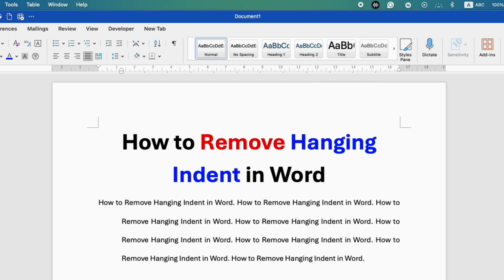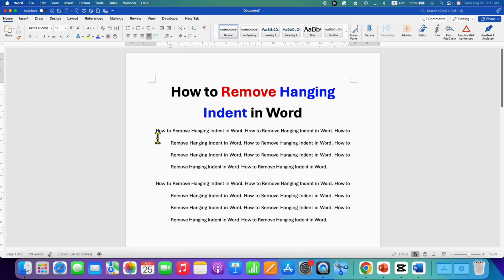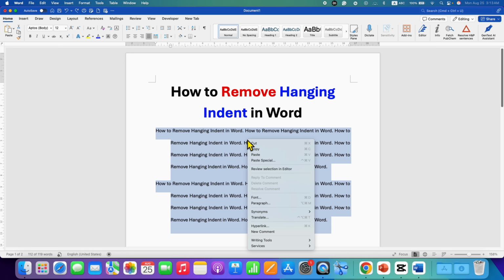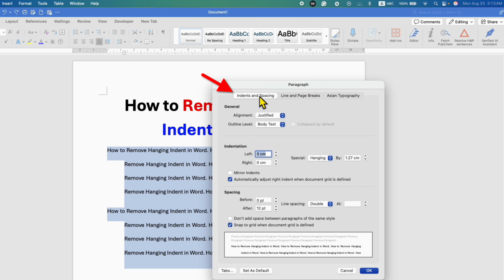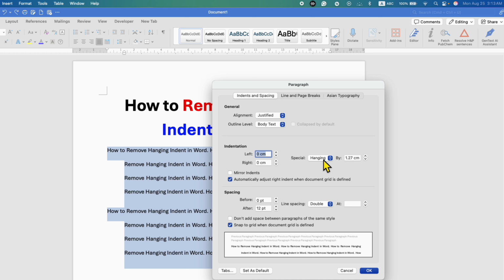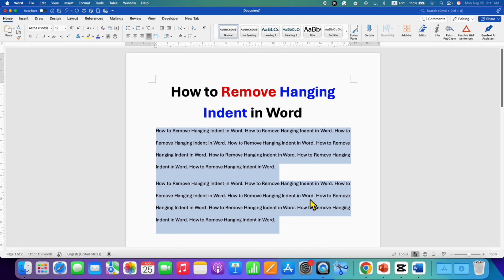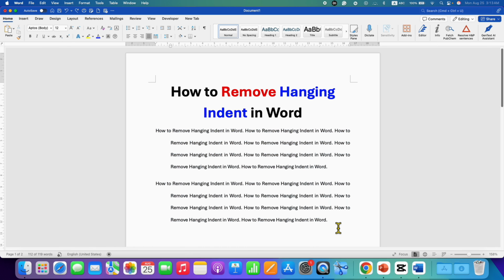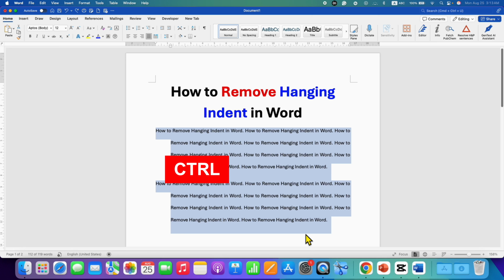How to Remove Hanging Indent In Word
Struggling with a hanging indent in Microsoft Word? 🤔 This quick tutorial shows you exactly how to remove a hanging indent in Word in just a few simple clicks! Whether you're a student, professional, or just need to format a document correctly, this video is for you.

This video will cover the first Paragraph Settings option to remove handing indent and next the keyboard shortcut CTRL+SHIFT+T

This guide works for all recent versions of Microsoft Word, including Word 2024, Word 2023, and Microsoft 365.

No more messy citations or incorrectly formatted bibliographies! You'll be a Word formatting pro in minutes.

Timestamps:
0:00 What will you know
0:11 Paragraph Settings
0:42 Keyboard shortcut